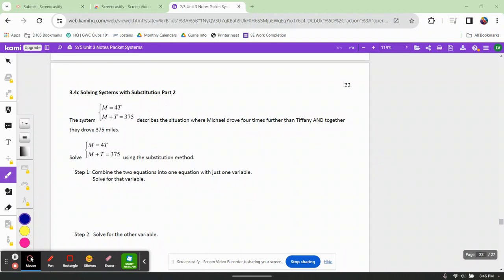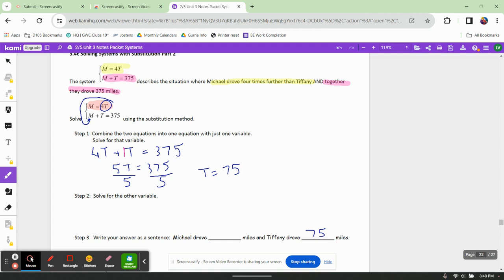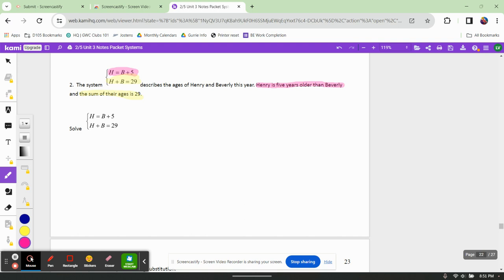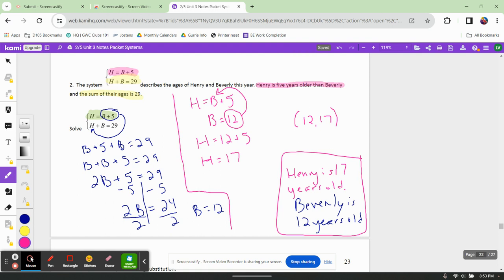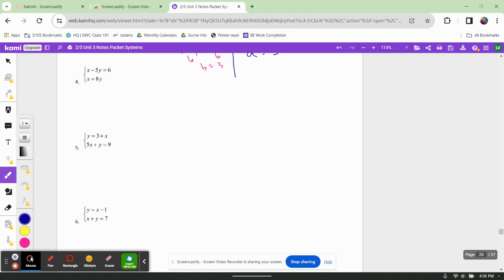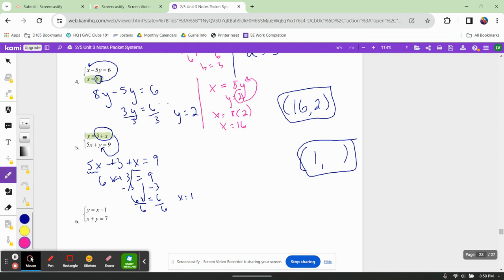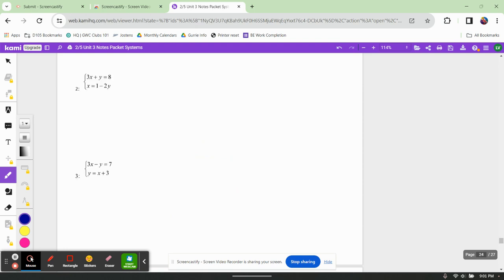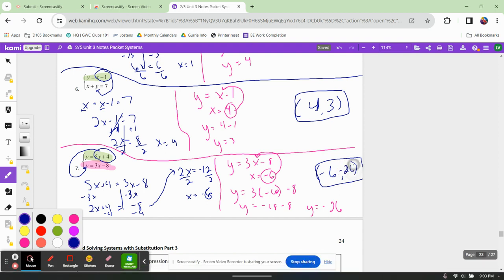Substitution Notes Day 2